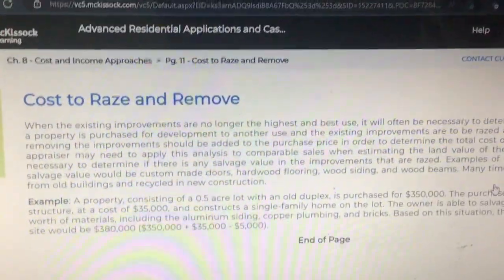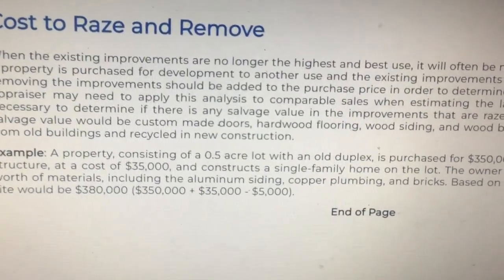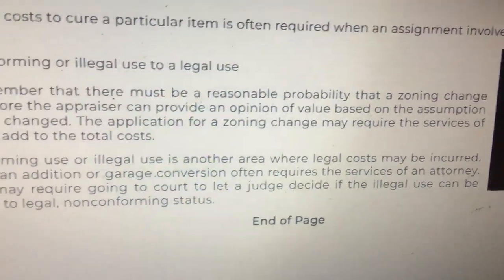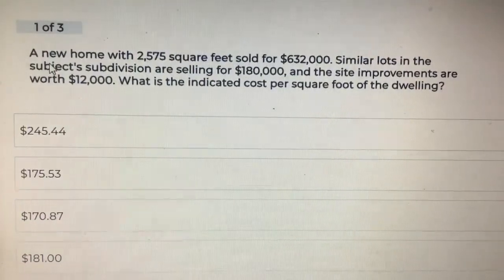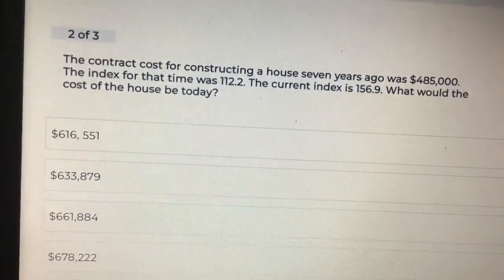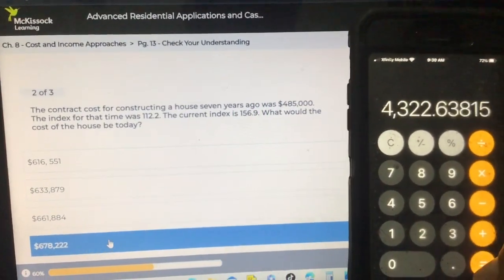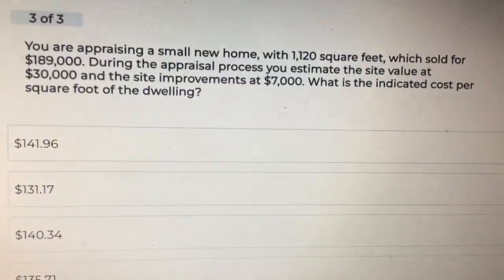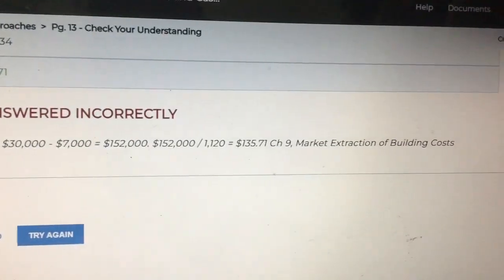Advanced Residential Applications and Case Studies, Chapter 8, Pages 11-13, Cost to Raze and Remove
Advanced Residential Applications and Case Studies, Chapter 8, Pages 11-13, Cost to Raze and Remove/Legal Costs/Quiz-Failed 33%